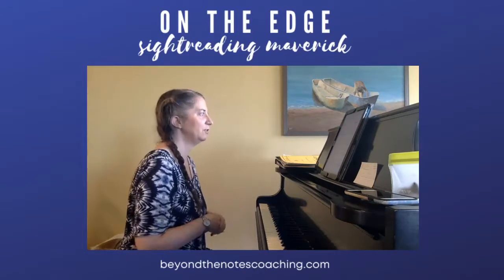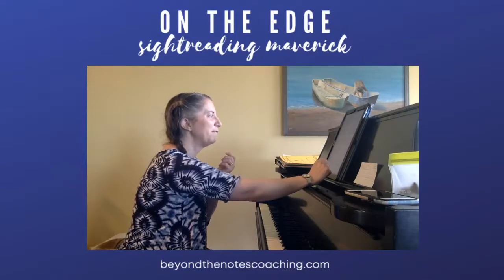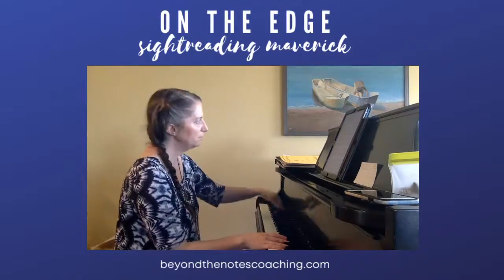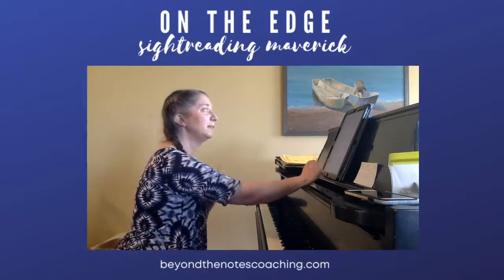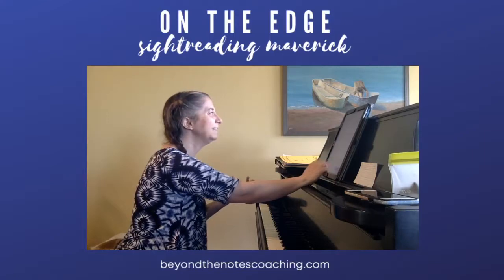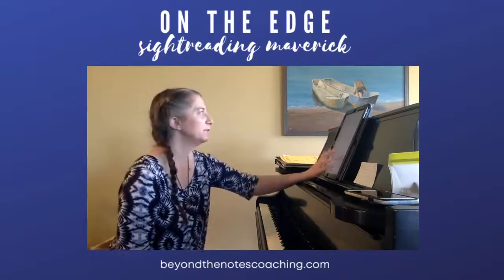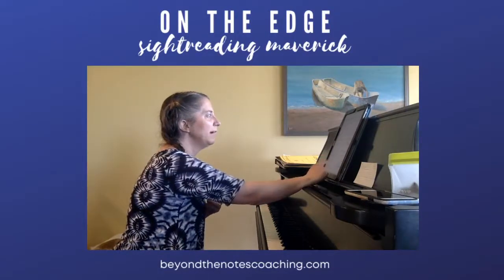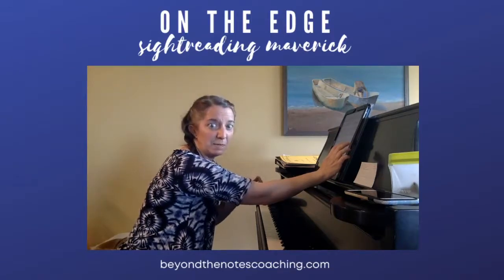Sightreading Maverick - Sunday June 21, 2020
Program for today:

7:00 Cécile Chaminade: 6 Romances sans paroles, Op. 76
19:00 Louis Sauter: Vagabondages
25:15 Gabriel Fauré: Nocturnes, Op. 33, no. 1
37:00 Thrine Schenk: 6 Lyriske Stykker, Op. 5
45:20 Franz Liszt: Vier kleine Klavierstücke
52:00 Delphine von Schauroth: 6 Songs without Words, Op. 18
1:00:00Jadwiga Sarnecka: 5 Morceaux, Op. 7
1:08:00 Cécile Chaminade: 6 Romances sans paroles, Op. 76